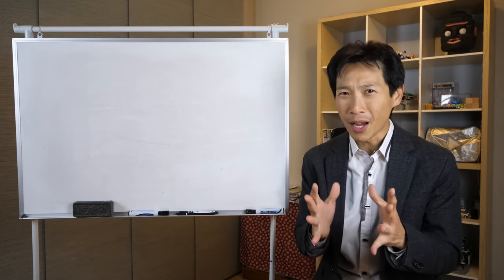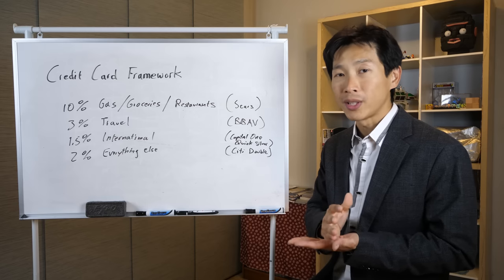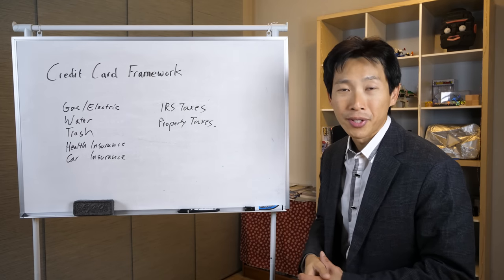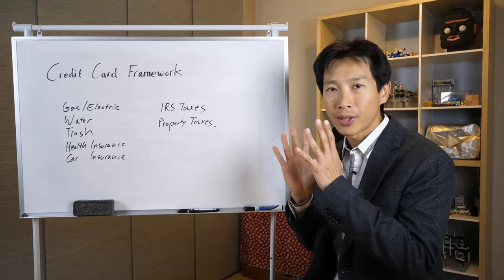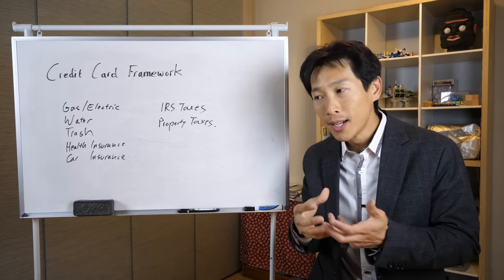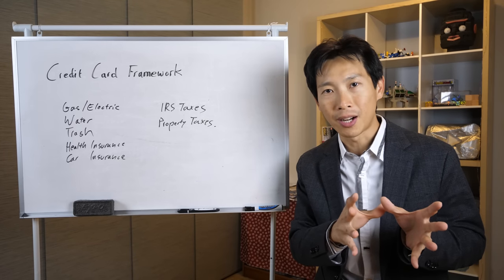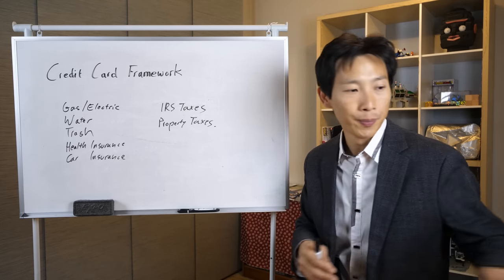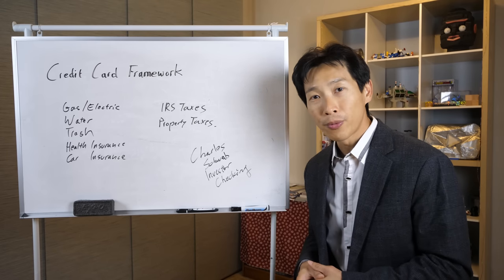My Best Cashback Scheme to Date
This is my method of getting the most cashback. Not just spending in particular categories on a credit card but also considering opportunity costs of gift cards. Some utilities charges fees, some do not. With all things considered, I have worked out a way to do things for the MOST cash back.

It's mail time! I got a few packages that was sent to me so I'm doing a mail time to show everything even before I open them. In this episode, I make some coffee with no coffee maker but with just a filter. Thank you for those kind enough to send these items to me!

(You need to earn $10 total before you can withdraw)